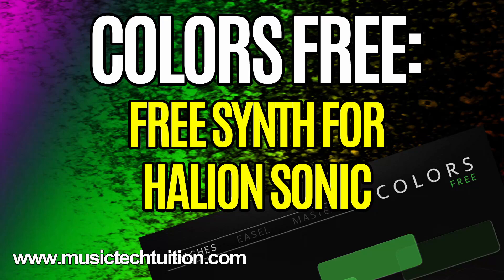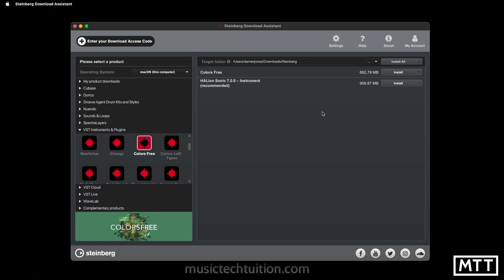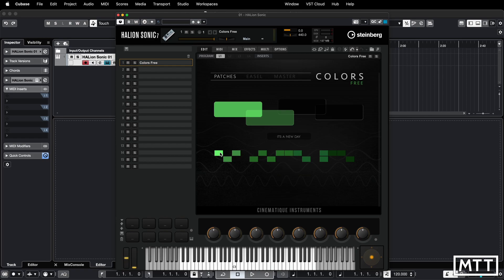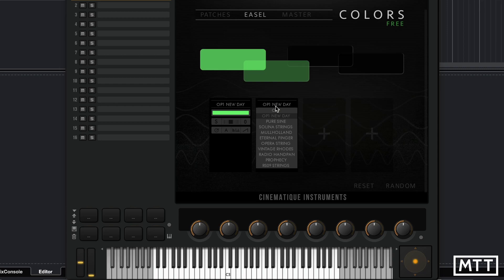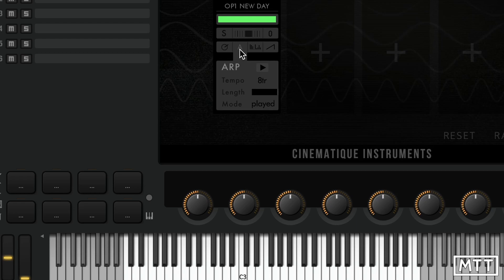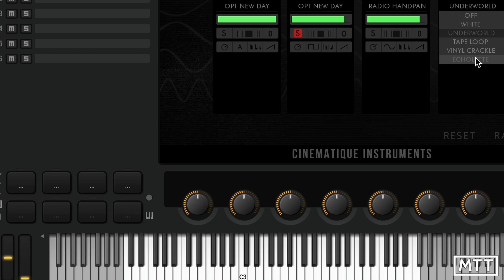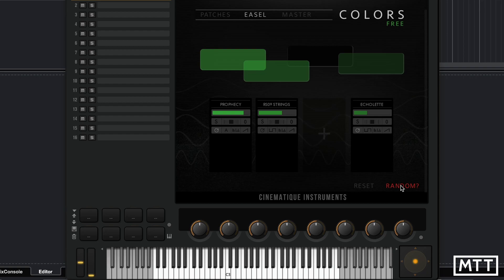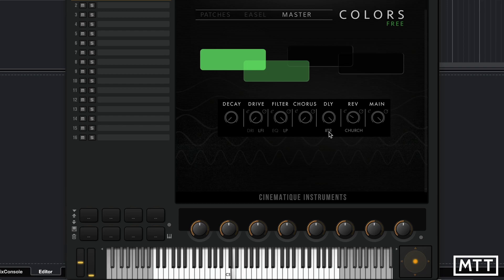Free Instrument: Colors Free for Halion Sonic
In this video, I look at Colors Free, a free instrument which runs in Halion Sonic 7, and offers some interesting textures and modulation options.

Section Timings:
00:00 - Intro
00:46 - Getting Your Licence
01:50 - Download and Install
03:36 - Activation
04:08 - First Impressions
05:21 - Interface and Patches
08:43 - Easel
11:20 - Arpeggiator
13:34 - Layering and Variations
15:47 - Reset & Random
16:57 - Master
19:09 - Modwheel Curves
20:18 - Other Master FX
22:21 - Master Main
23:42 - Automation
28:32 - Issues
30:04 - Summary